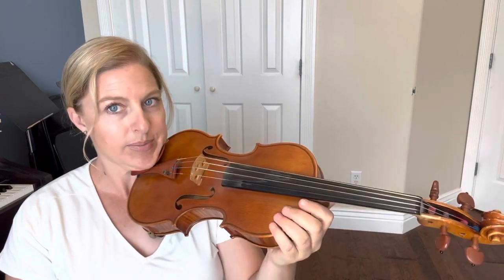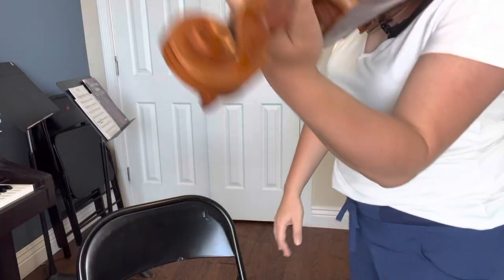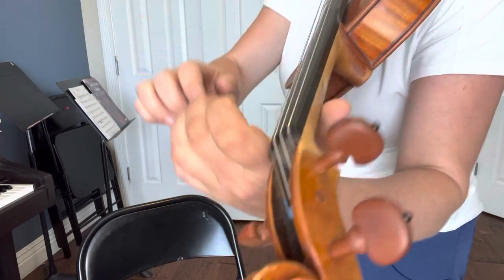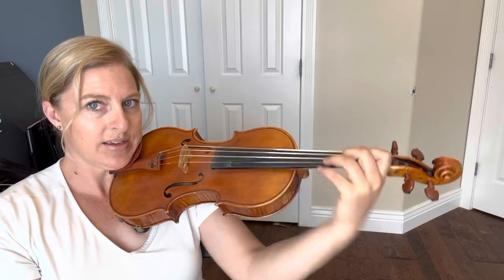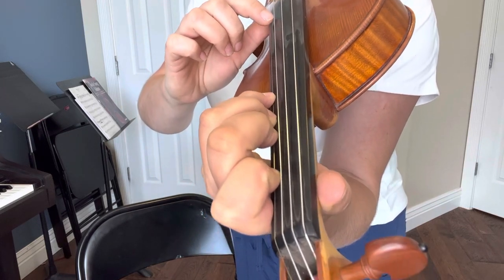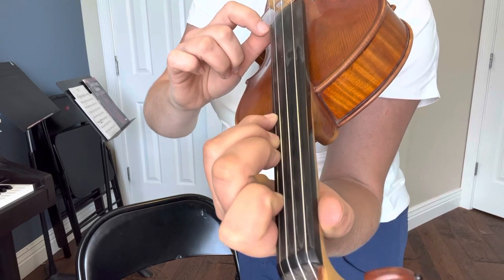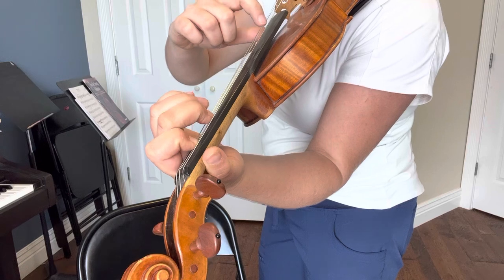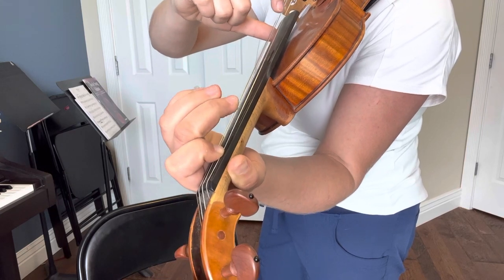Bk 1, Unit 3 Red Finger Pattern Ladders, VIOLIN